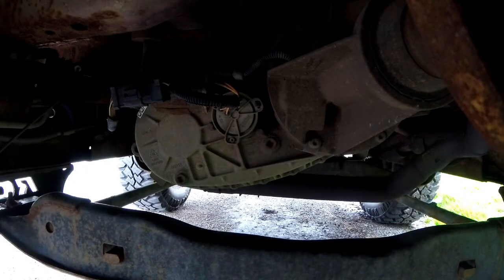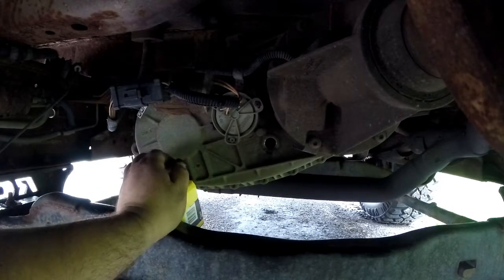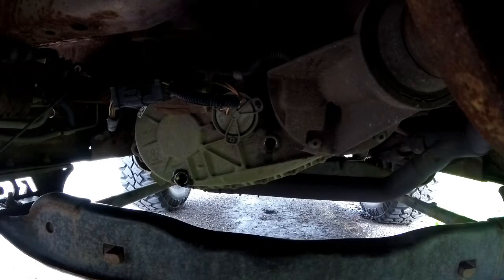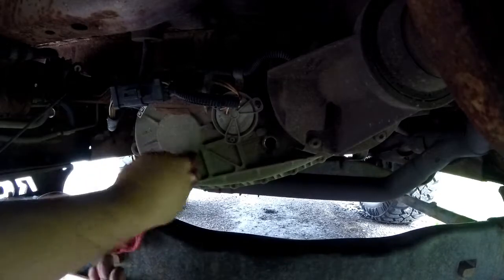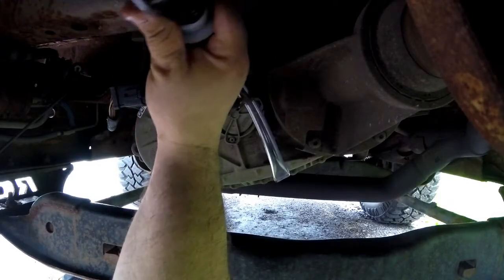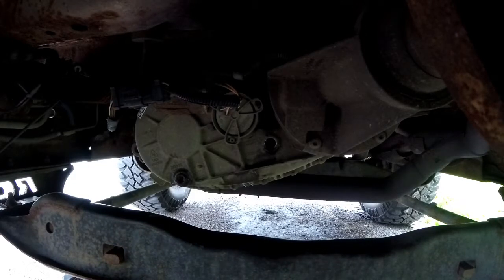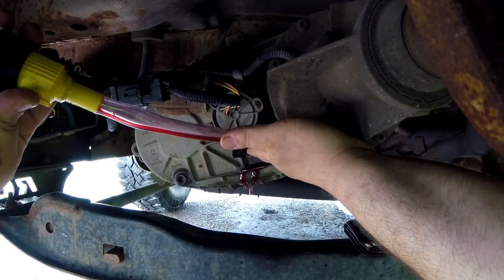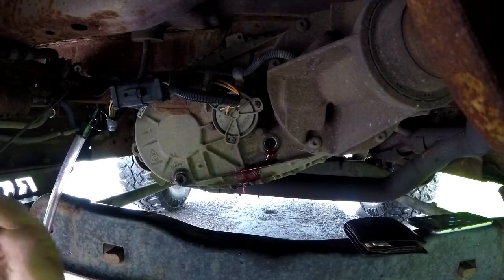transfer case fluid change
i have seen people goof this up and i needed to do it myself. so i brought you along